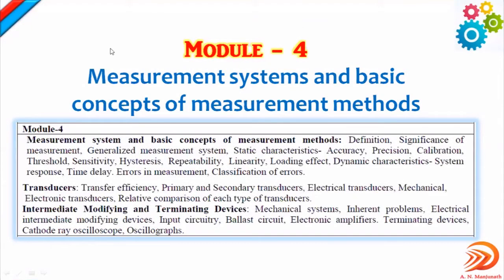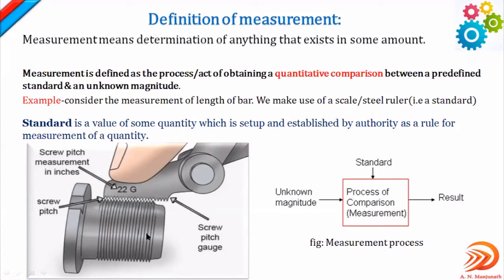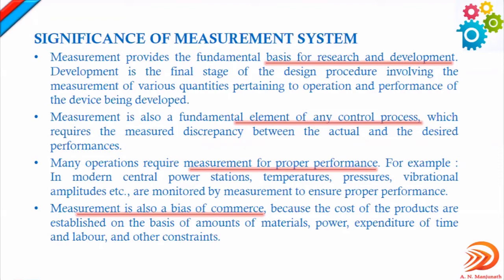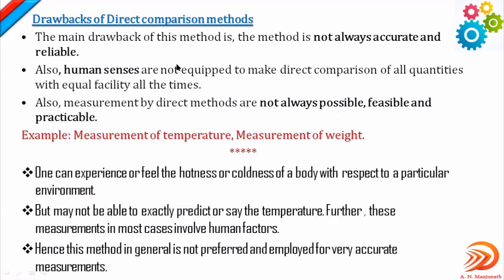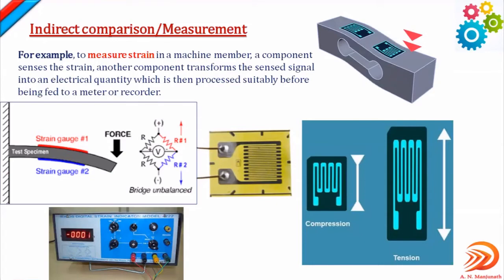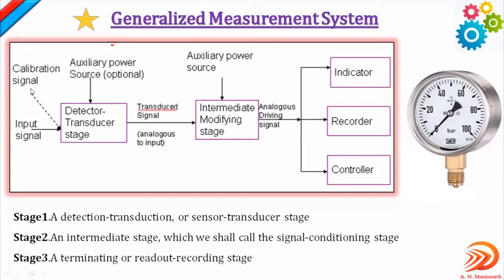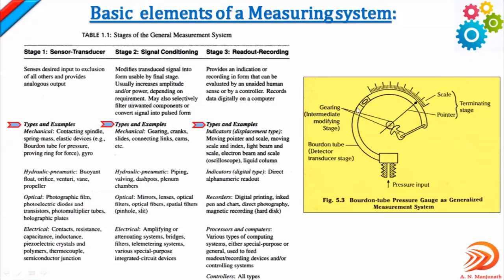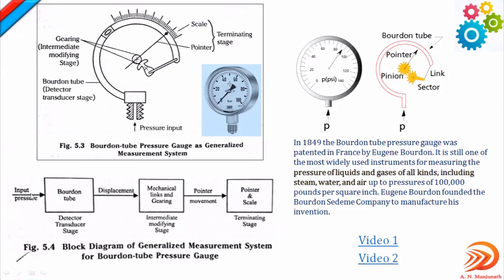Generalised Measurement system|18ME46B|Module 4: Measurement systems|ME|CiTech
For IV semester| VTU syllabus| Mechanical Measurements and Metrology|CiTech, Bangalore